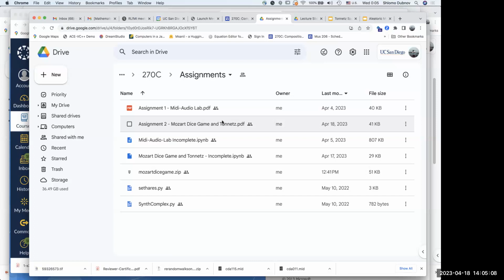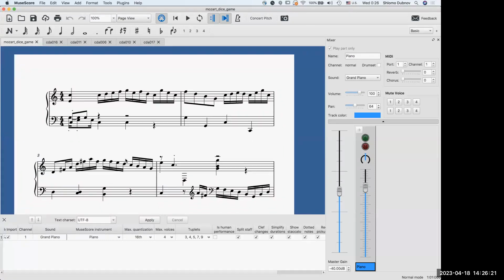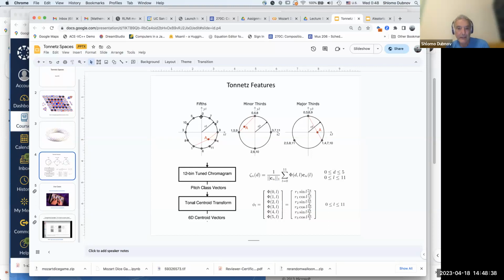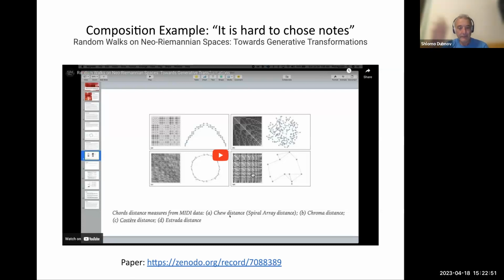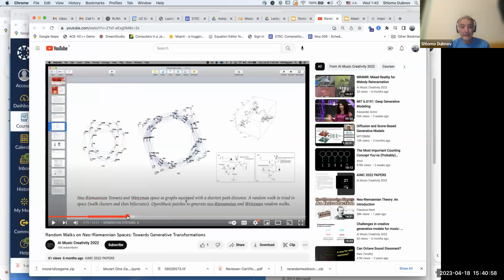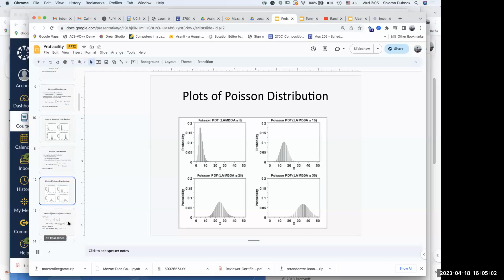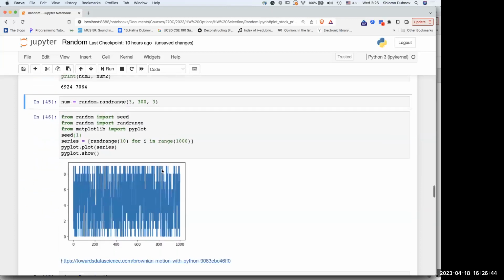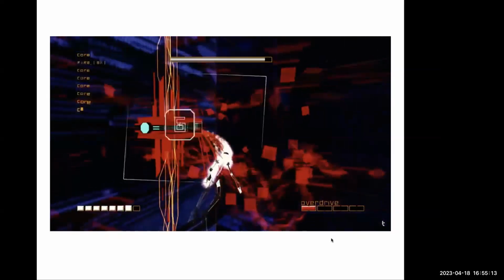Mus270C: Lecture 3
In this class I talk about Assignment 2 (Mozart Dice Game and Tonnetz), and continue the discussion of random walks on Tonnetz spaces and use of randomness and aleatoric music in general.